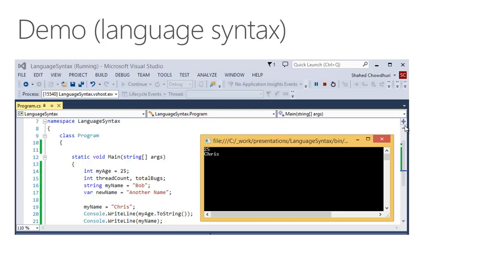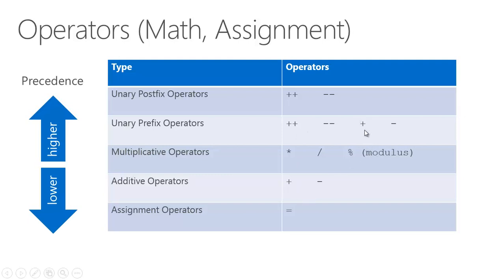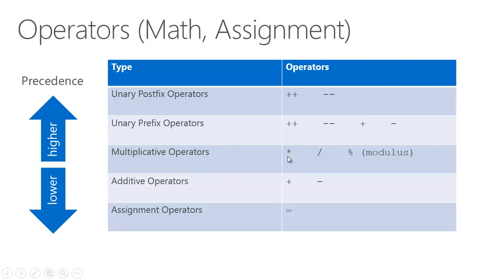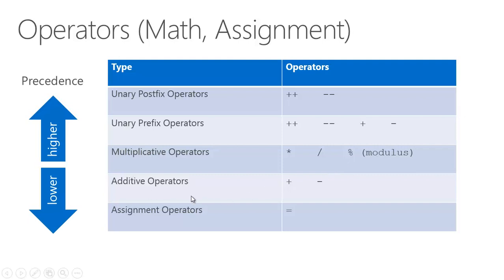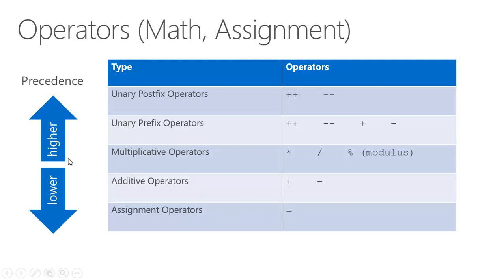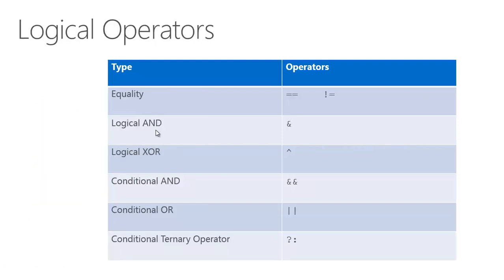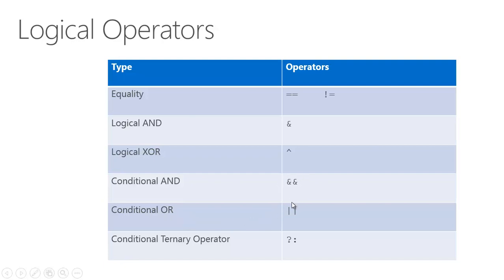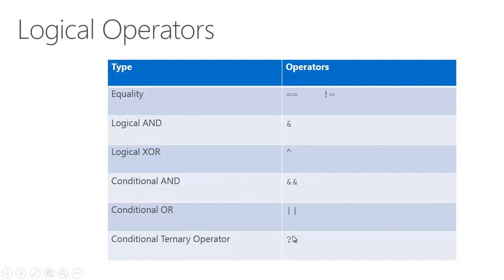C# Crash Course 101.5, Part 5